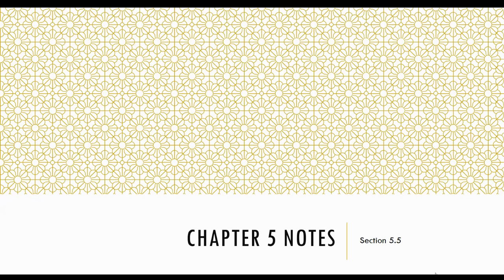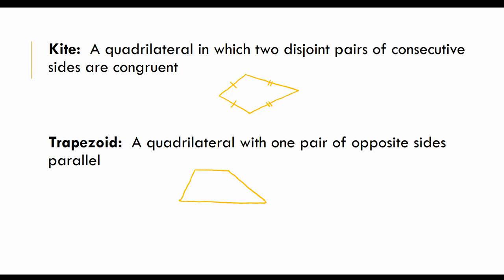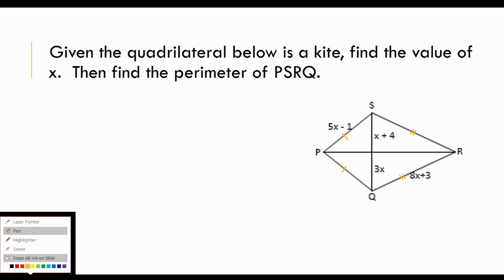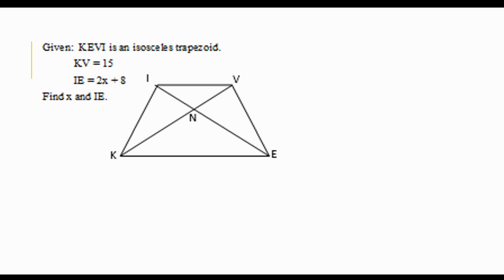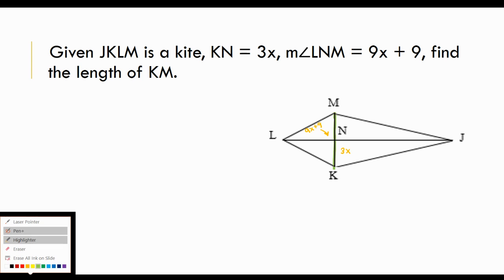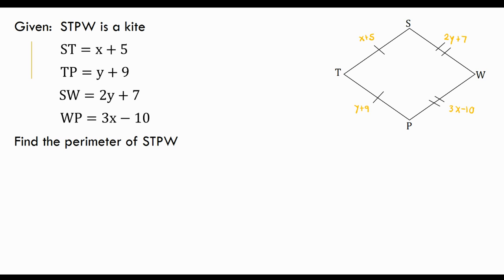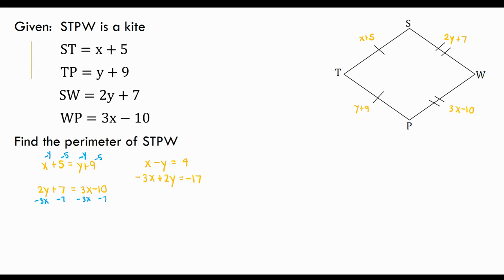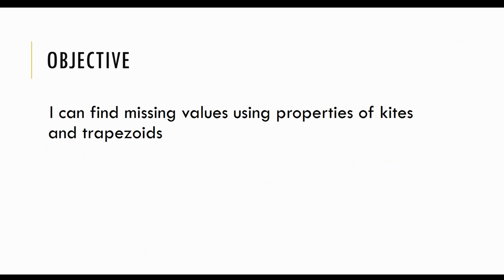Geometry: Lesson 5.5 Day 3